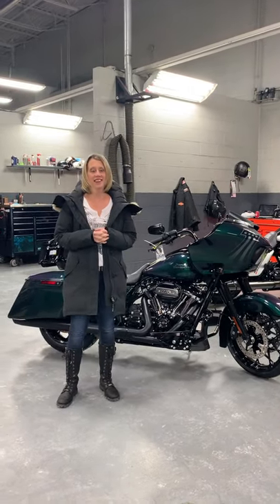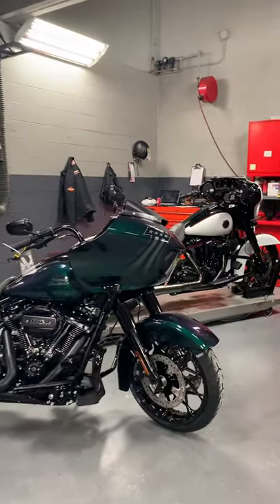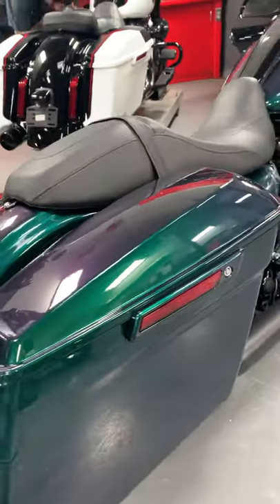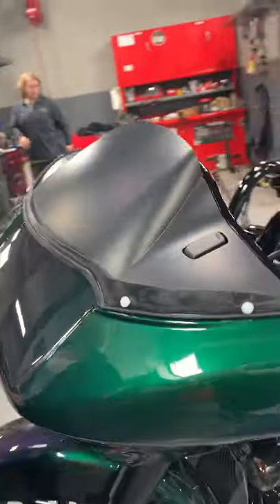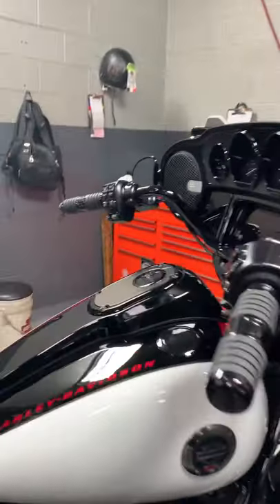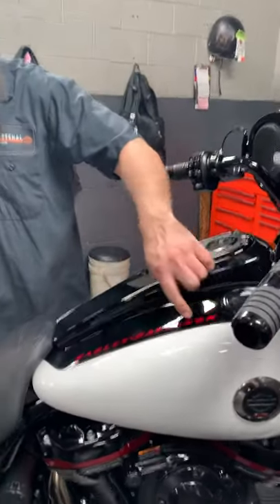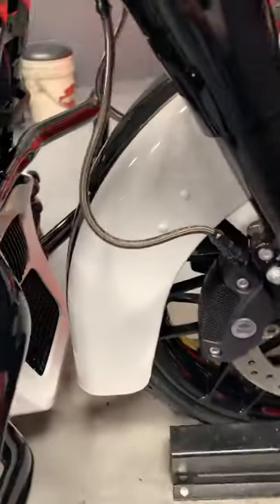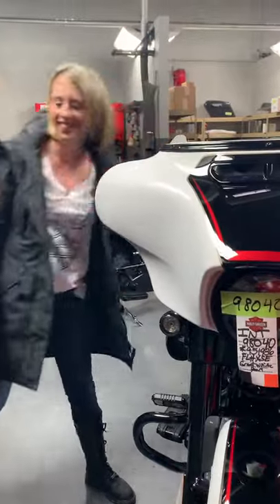2021 CVO Street Glide & Road Glide Special at Arsenal Harley-Davidson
Check out these two bikes that just rolled into Arsenal H-D! The 2021 Road Glide Special in “Snake Venom” AND a 2021 CVO Street Glide in “Great White Pearl & Blackhole.” Remember, CVO Models are going to be hard to come by this model year!